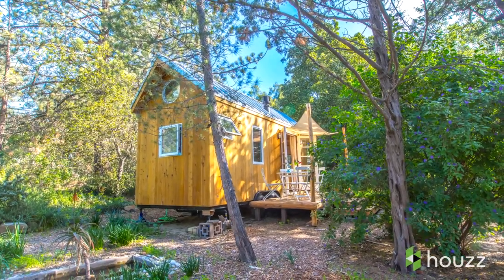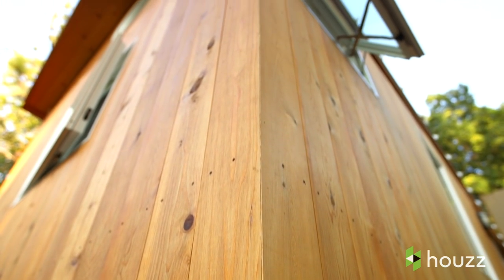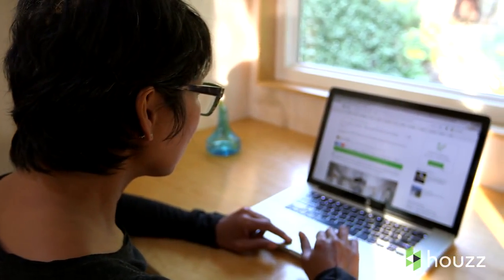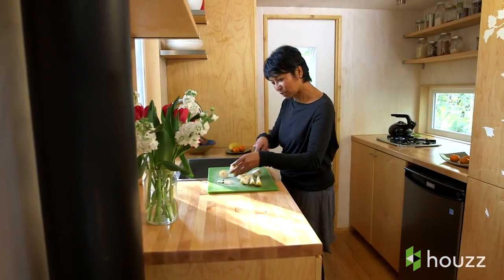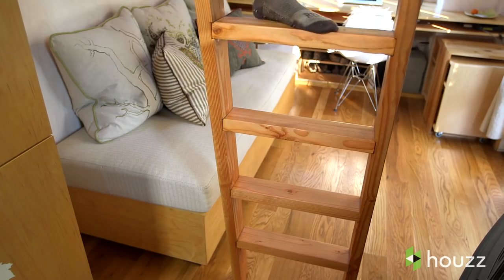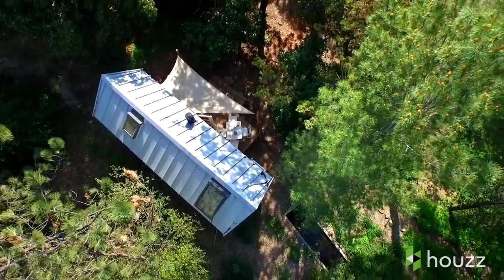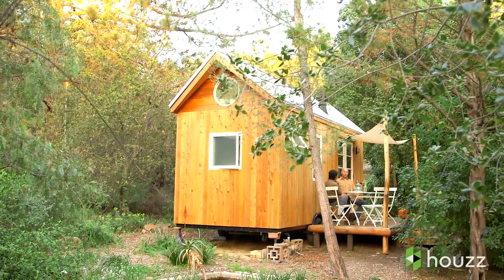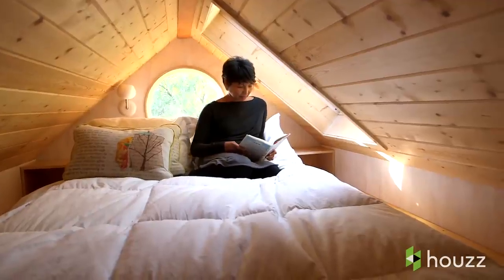See This Woman’s Incredible 140 Square Foot Dream Home